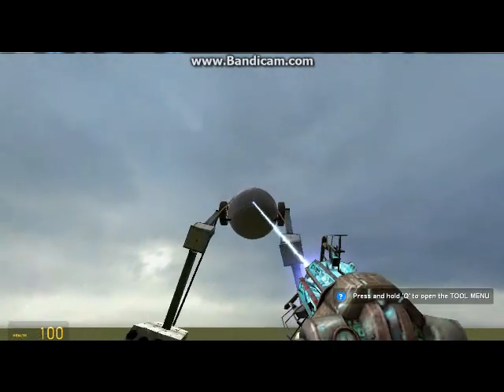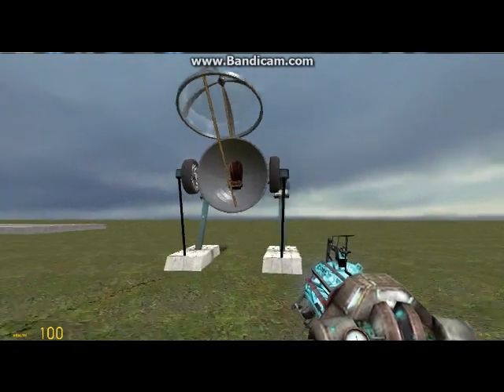Gmod walker robot tutorial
This is my dome robo like i said it is an adapion an u can put the legs on anythins so come up with ur own body designs for this a put the results on youtube id realy like to see them